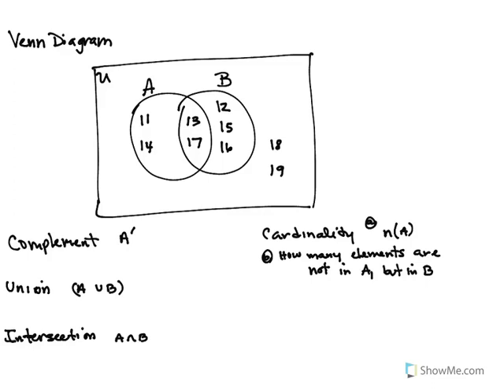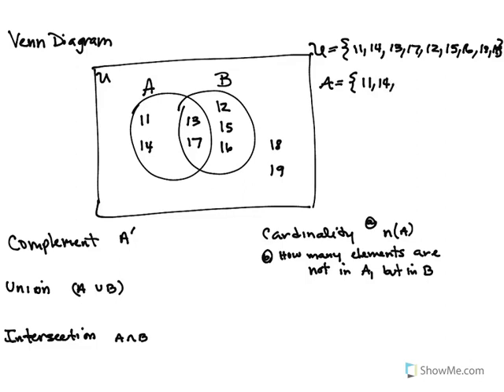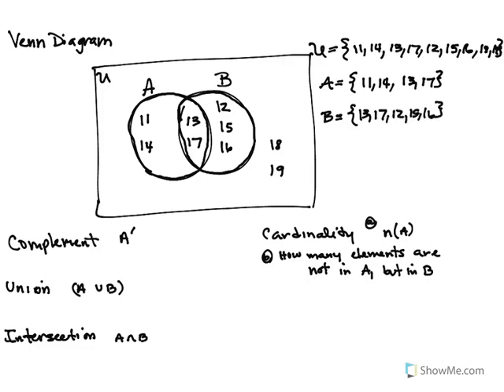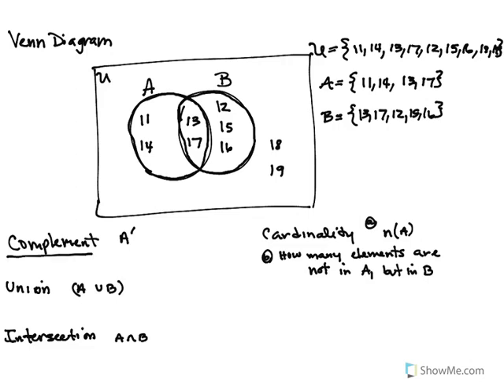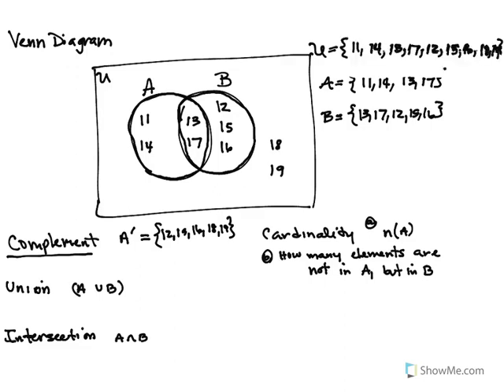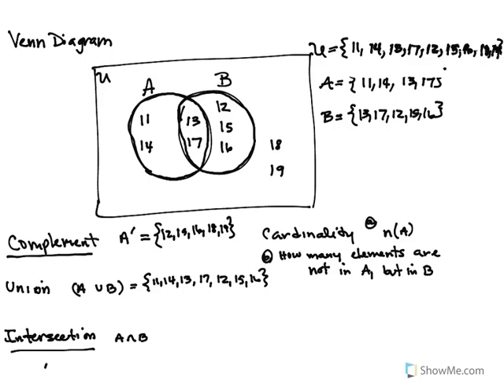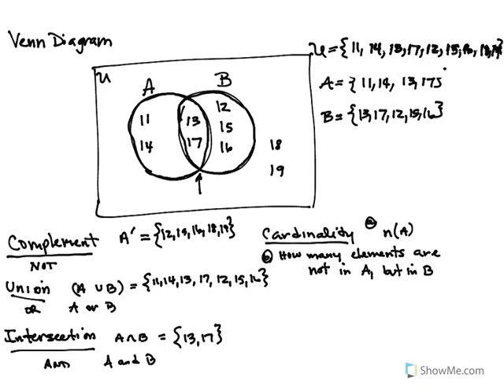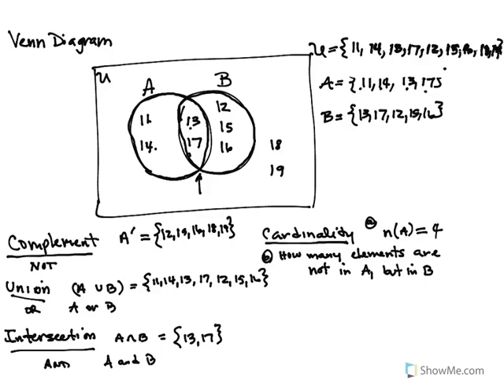Set Operations and Venn Diagram 1